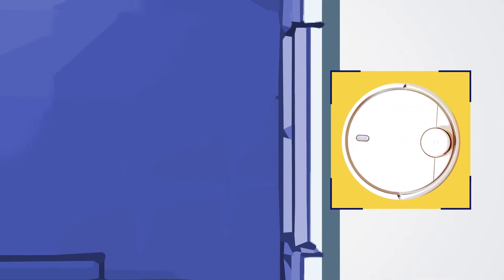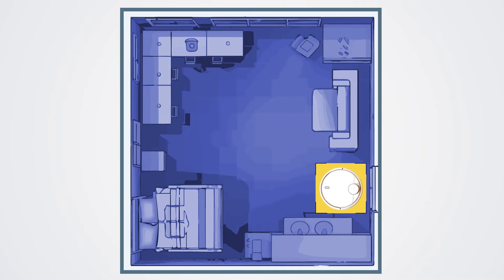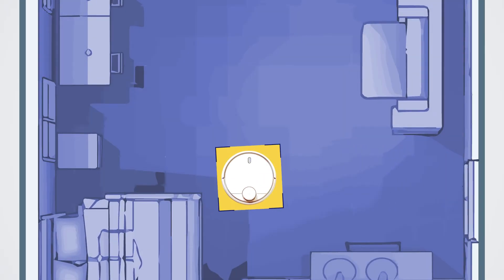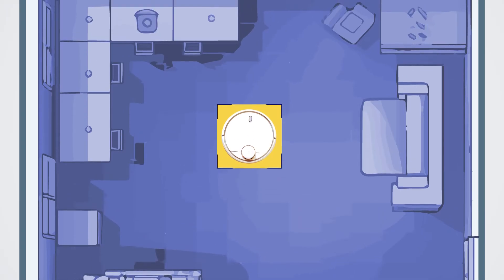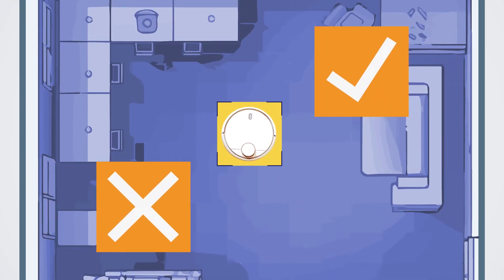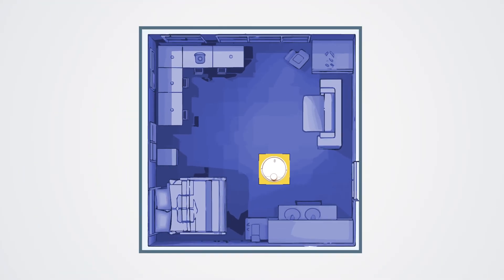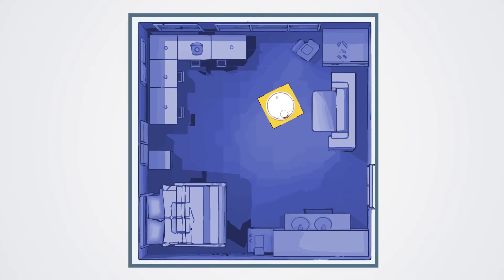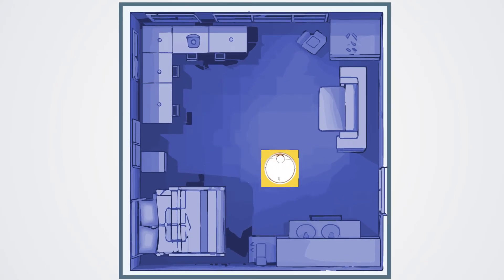What is Reinforcement Learning? - AI Basics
Reinforcement learning is when a computer program learns by interacting with its surroundings, and getting either a positive or negative response. It can be used to teach computers how to play games, or to control robots.